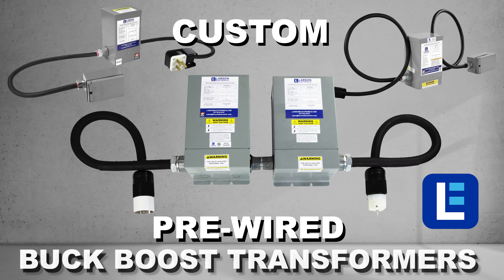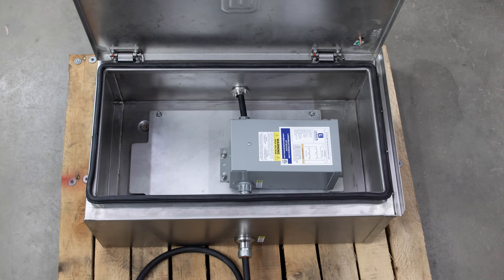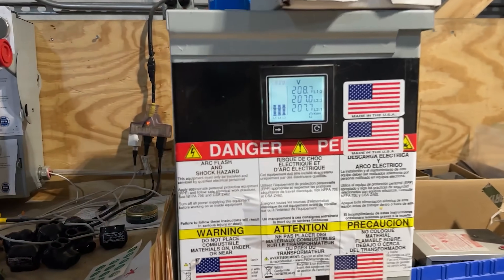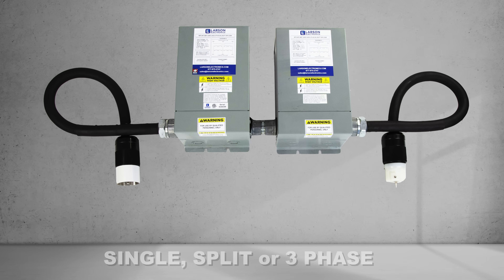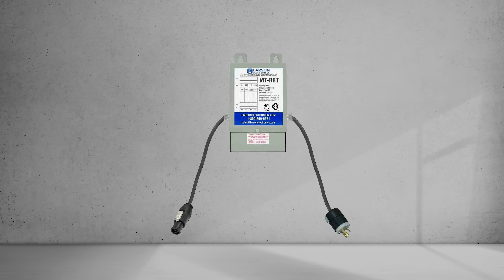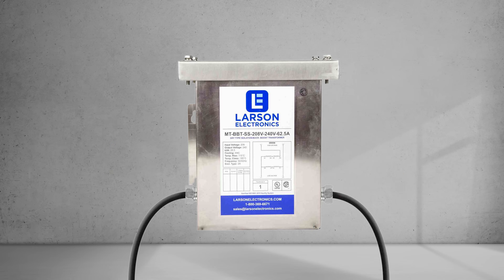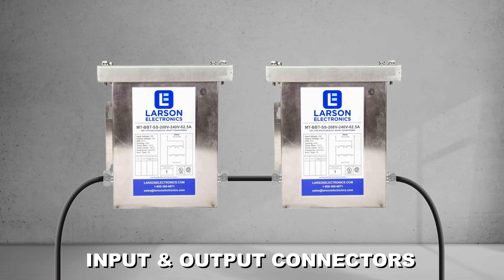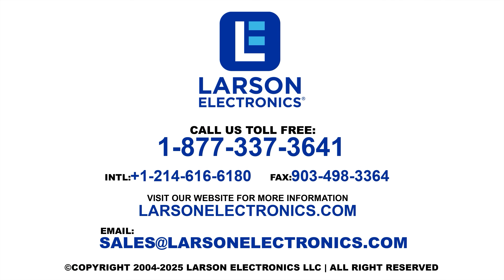Larson Electronics - Custom Buck Boost Transformers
CUSTOMIZE Your Own Buck Boost Transformer at Larson Electronics.